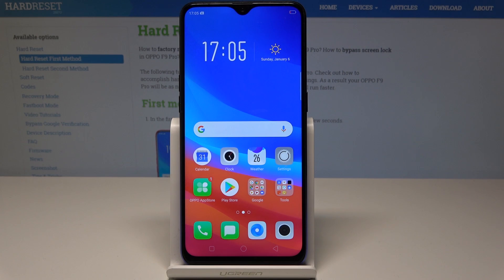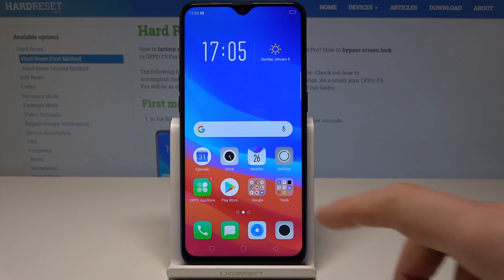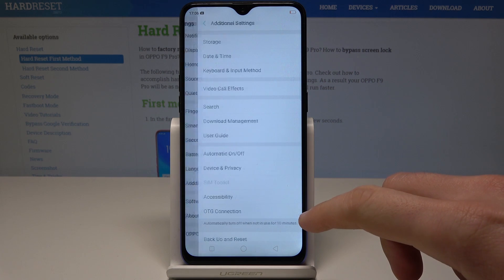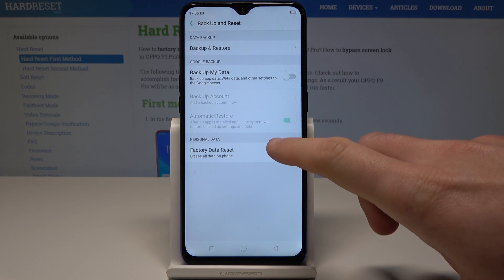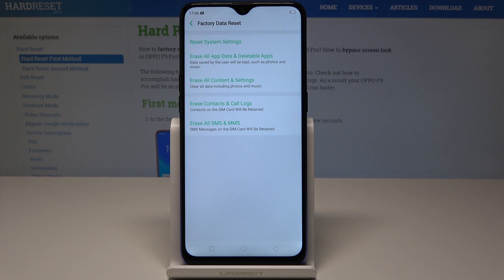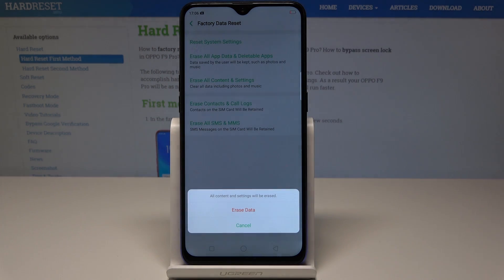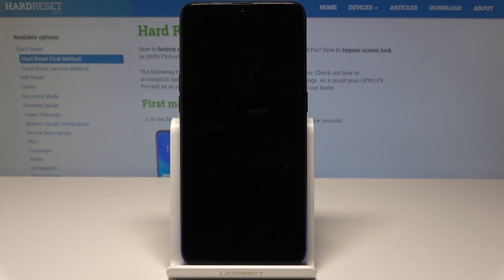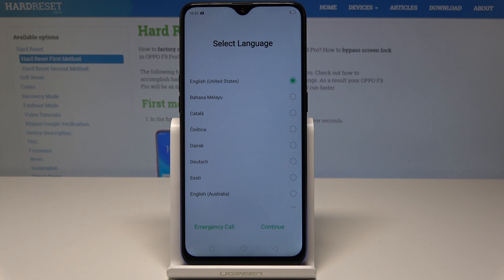HARD RESET OPPO F9 Pro - Factory Reset / Erase Data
Read more info about OPPO F9 Pro:
We are presenting the full process of hard reset OPPO F9 Pro. If you would like to smoothly erase all data and settings in your Oppo device, then follow our instruction and get into advanced settings and choose the factory reset option. In the result, you will get your OPPO F9 Pro ready to configured like a new one. Remember that this operation will delete all personal data and these changes will be irreparable.

How to factory reset OPPO F9 Pro? How to erase data from OPPO F9 Pro? How to wipe data from OPPO F9 Pro? How to perform a hard reset in OPPO F9 Pro? How to hard reset OPPO F9 Pro? How to delete all data and settings in OPPO F9 Pro? How to delete screen lock in OPPO F9 Pro?